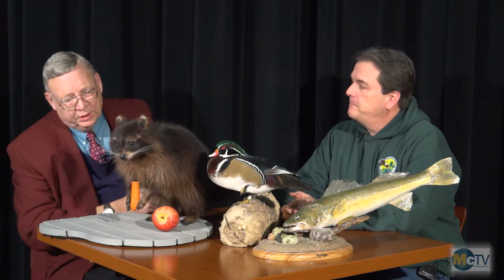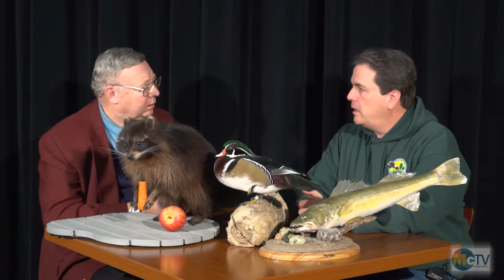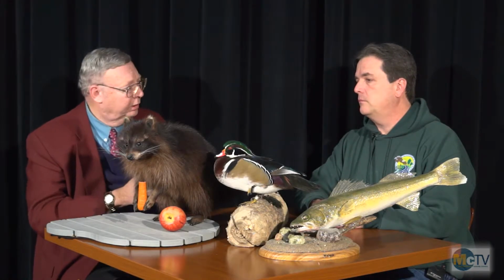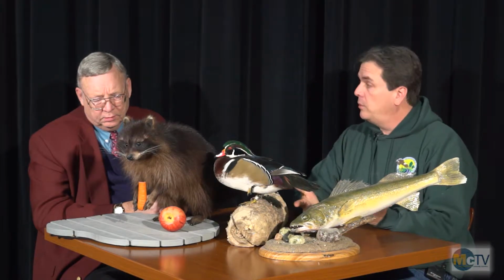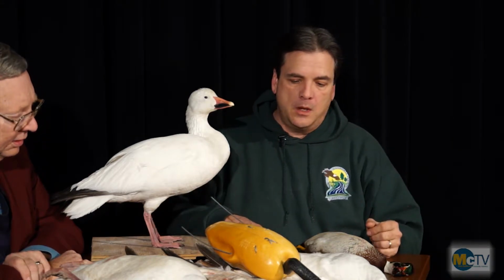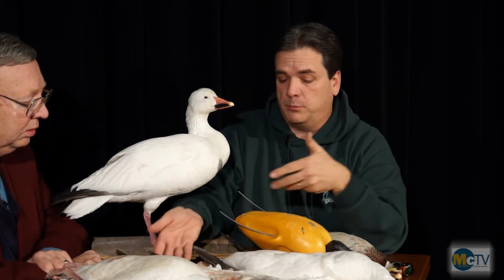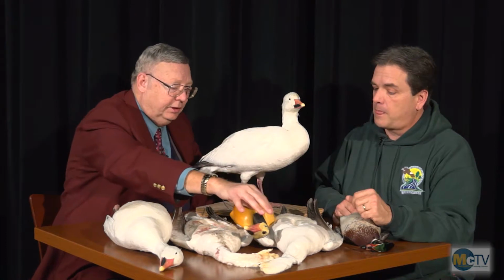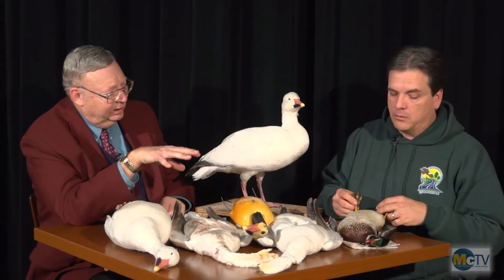Discover Marshalltown Taxidermy